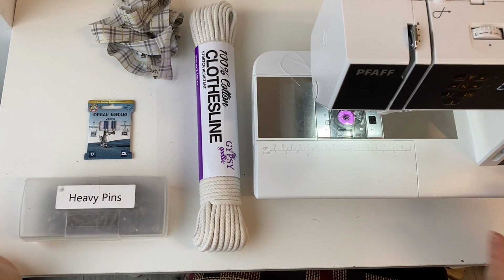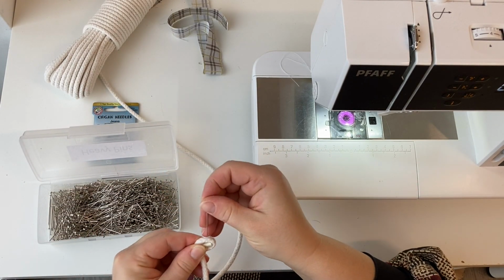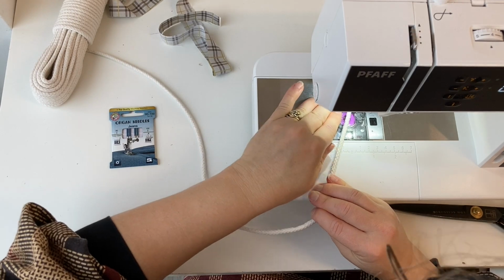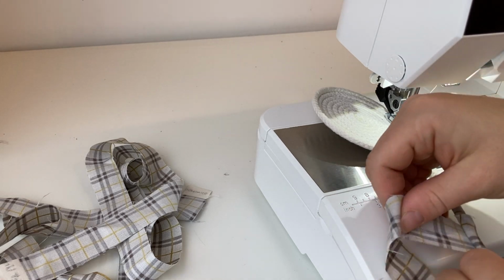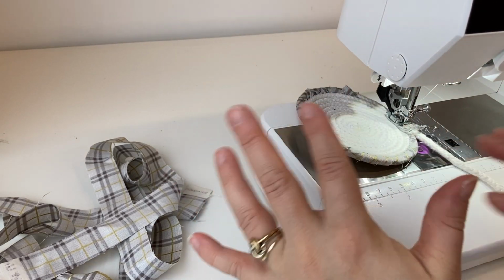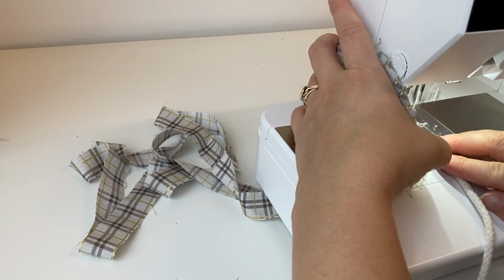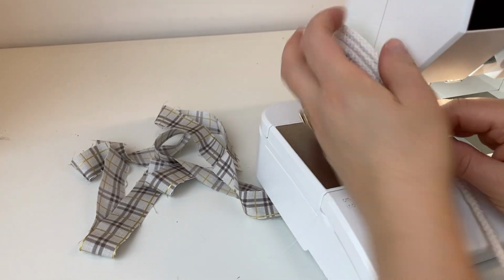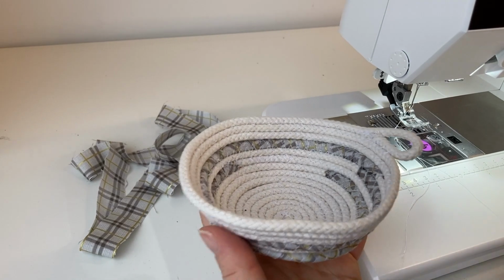Quick Gifts You Can Make : Rope Bowl or Basket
Who doesn't love a little dish to keep their space looking nice and tidy? For this week's gift making tutorial, we show you how to sew a rope bowl that can hold all kinds of bits and bobs. The techniques shown can be used to make everything from deep baskets to flat coasters, with room to play with fabric scraps and thread colours.

(PSSST...We also have rope bowl kits, which are beautifully packaged for gifting to the crafters on your list!)

For this project, all you need is clothesline rope, thread, and fabric scraps (which are optional).